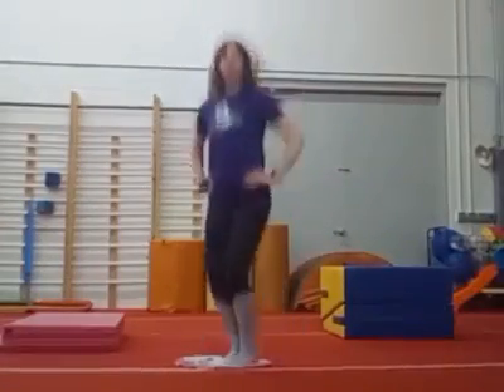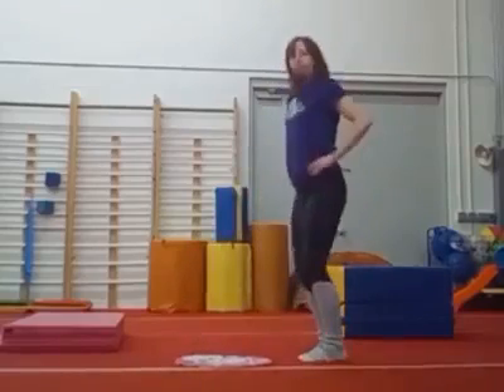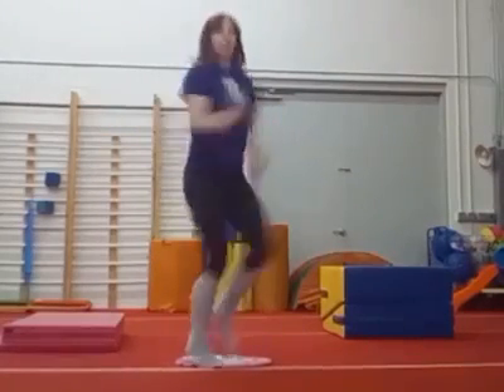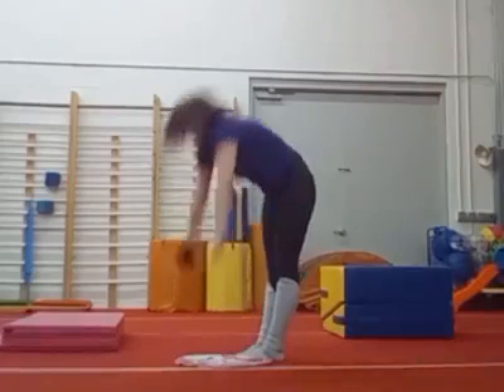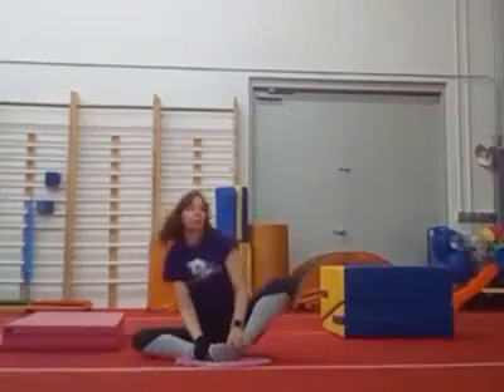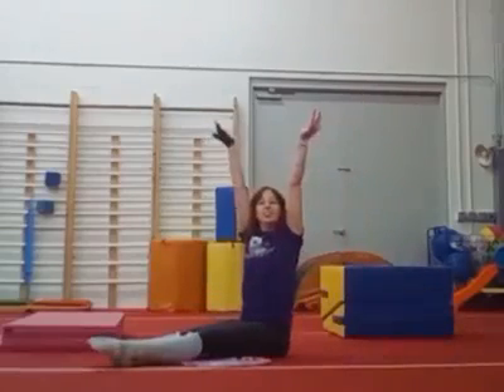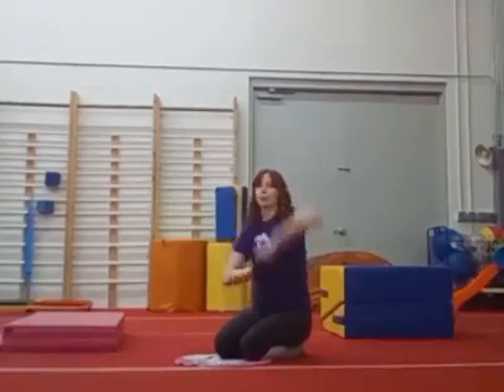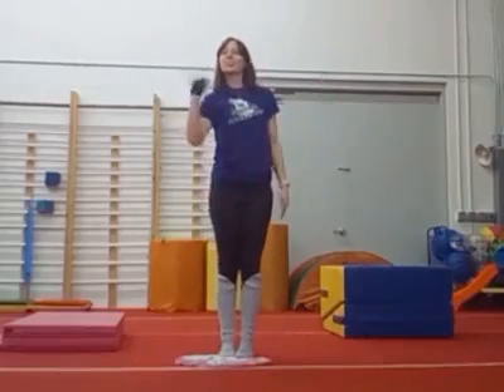Lakeshore Gymnastics Preschool Stretching ages 3-5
A fun at home activity that you can do with your preschool gymnast.  No equipment needed, just free up a bit of space.  For ages 3-5.
Have fun with Coach Anna from Lakeshore Dance & Gymnastics.